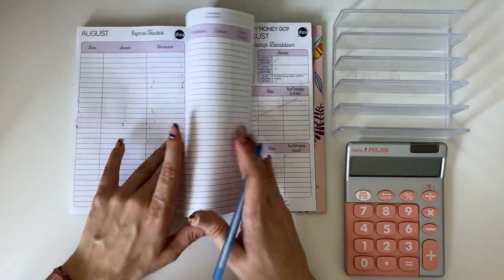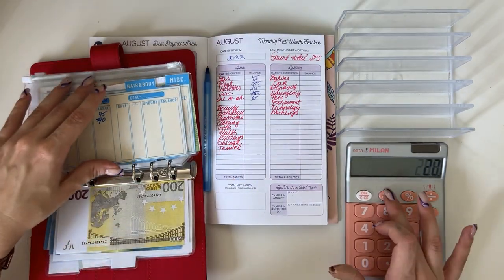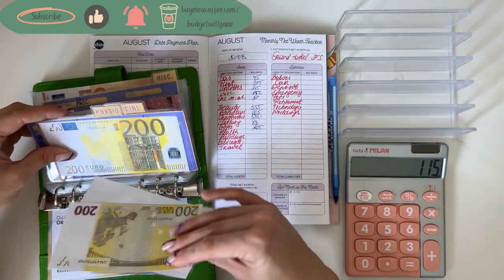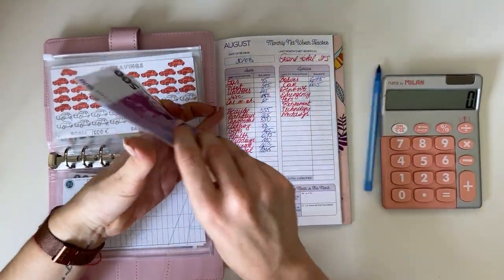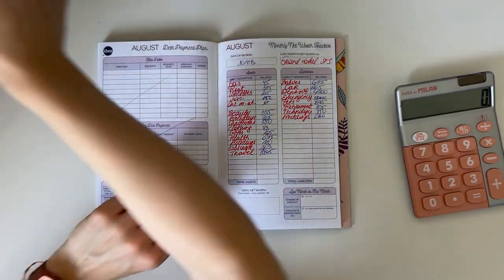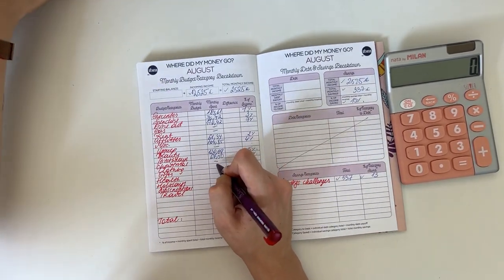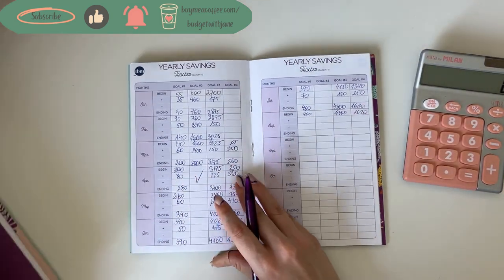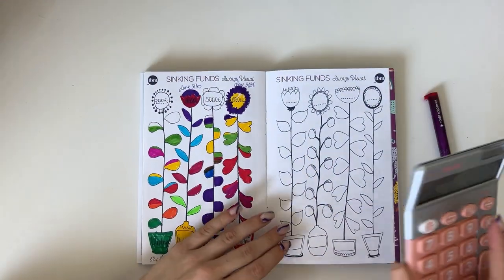August budget close out | Progress check in | Savings | Sinking funds | Cash envelopes | euro budget